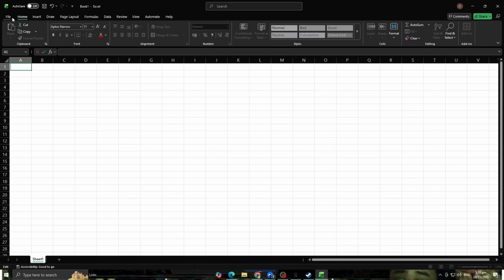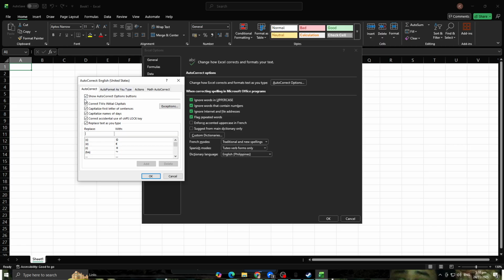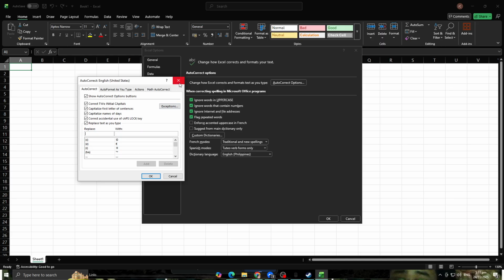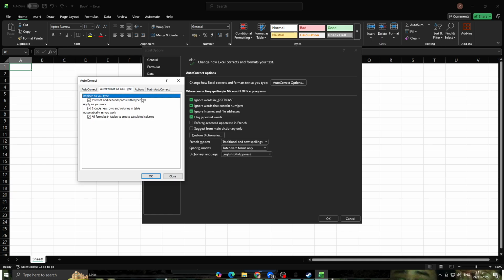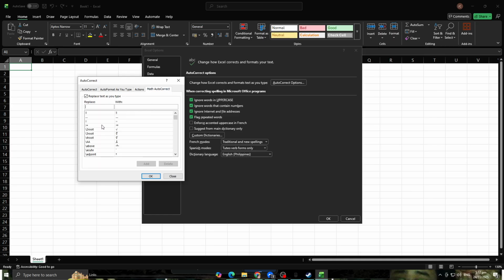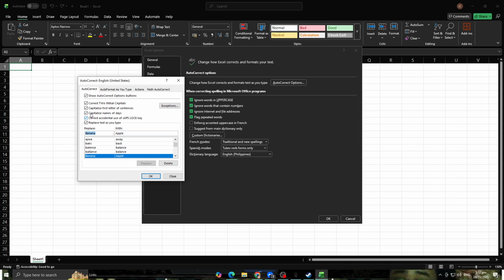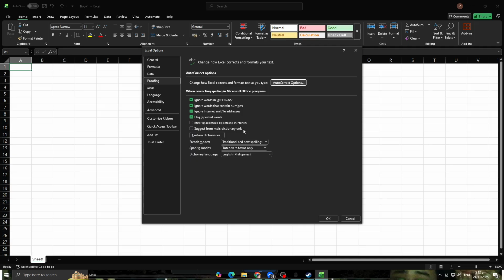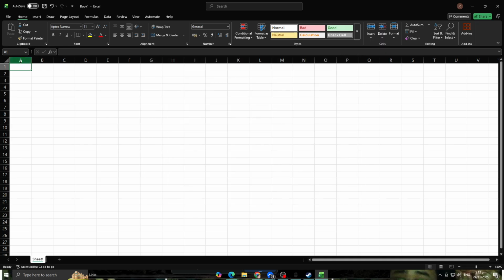How to Use Autocorrect in Excel - Save Time on Data Entry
Excel's autocorrect is a hidden powerhouse for speeding up data entry beyond fixing typos. A pro tip is to set up custom autocorrect entries for long product codes, department names, or even complex formulas you type regularly—just a few letters can expand into the full text instantly. For even faster workflows, use this feature to create shortcuts for common symbols or standardized email signatures you need in cells.